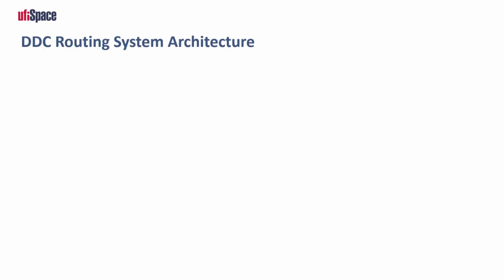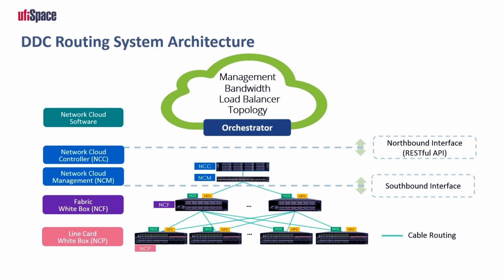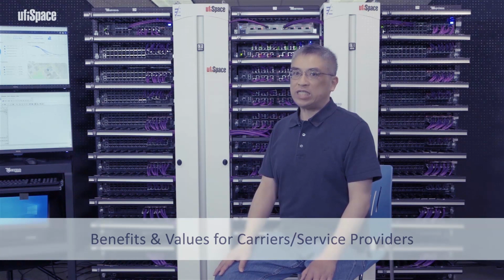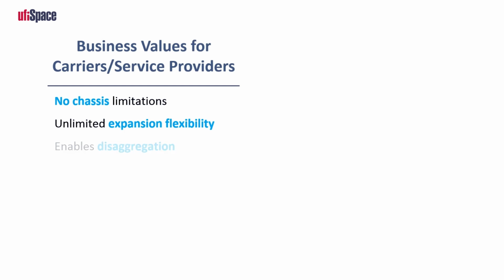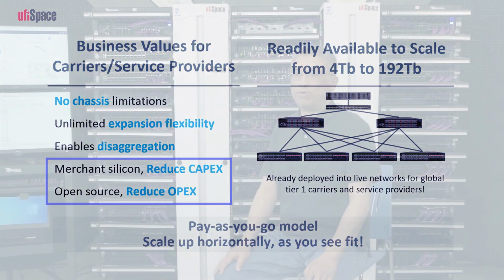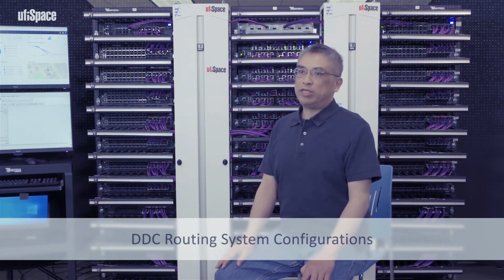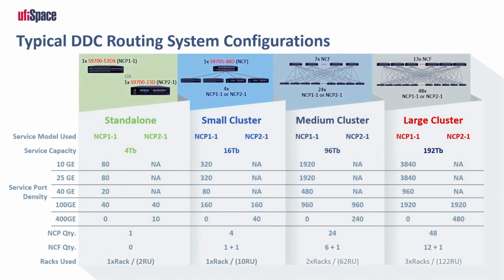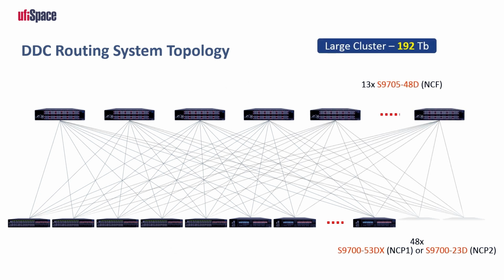UfiSpace DDC Routing System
Introducing Distributed Disaggregated Chassis Architecture